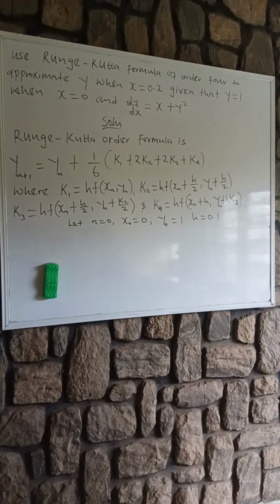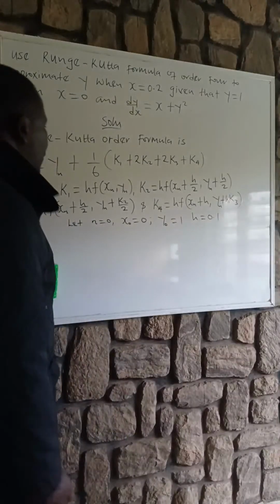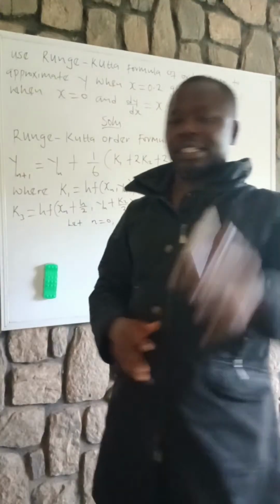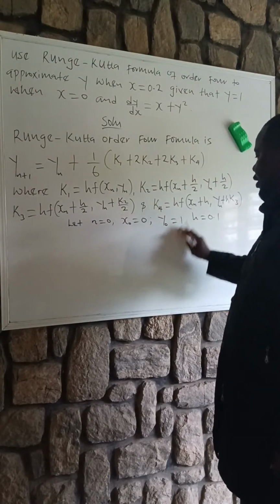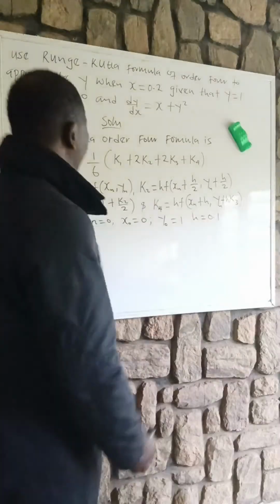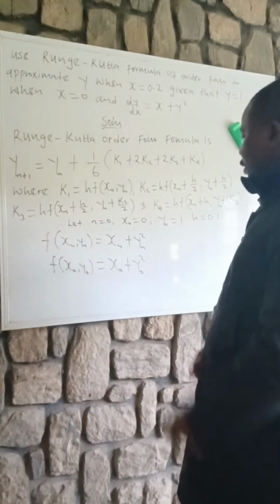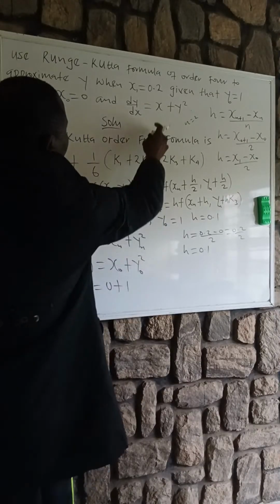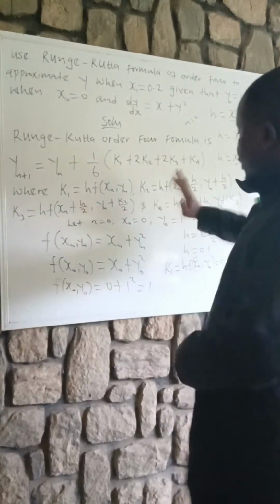Runge-Kutta formula of Order Four